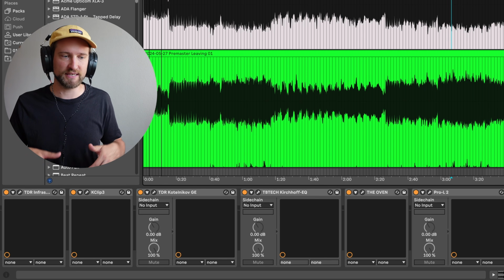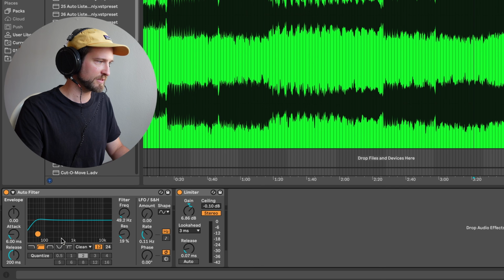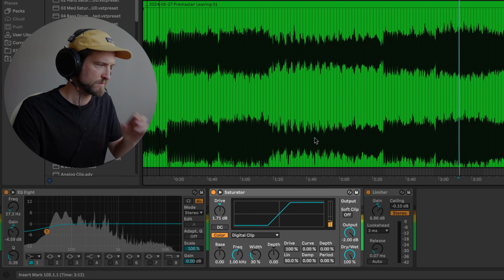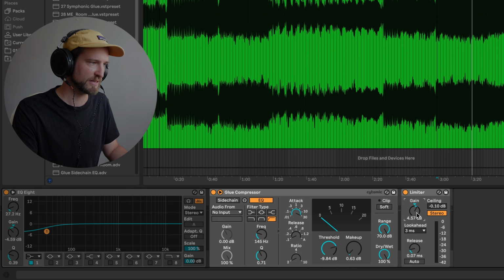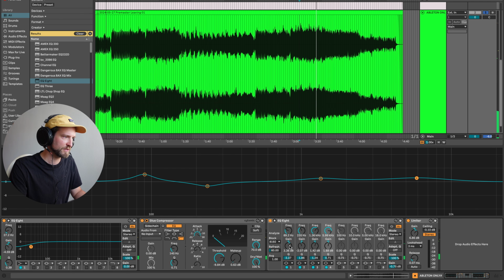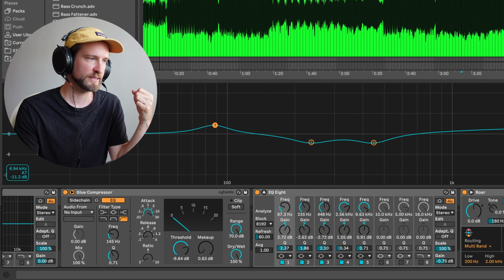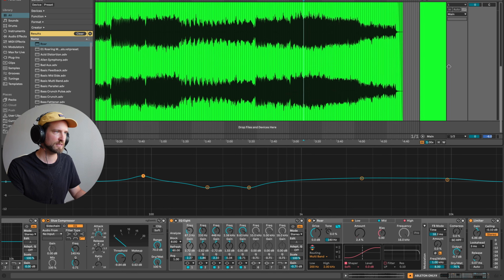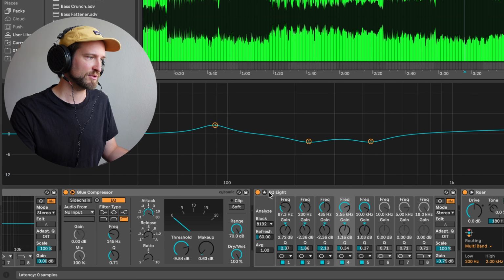Stock plugins vs pro mastering tools (can you hear the difference?)